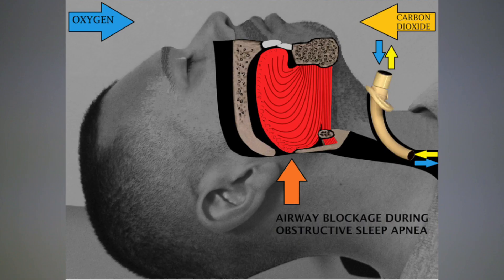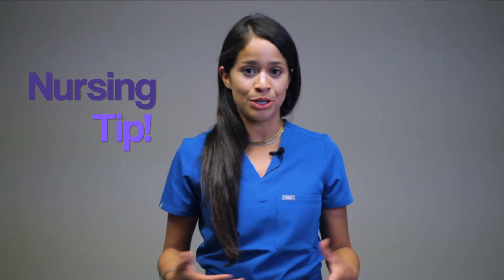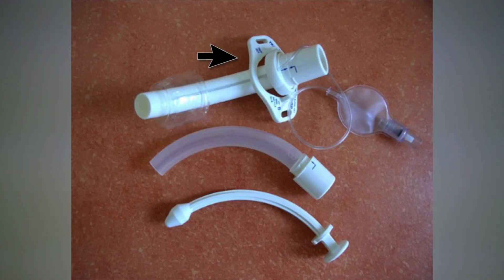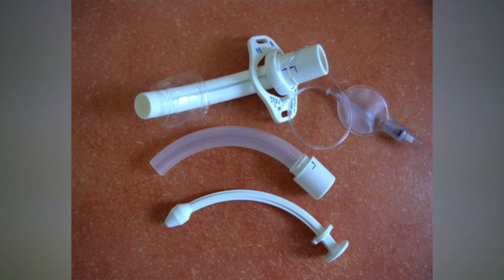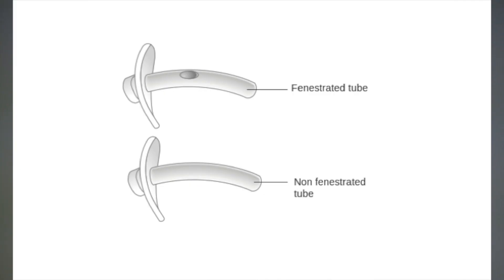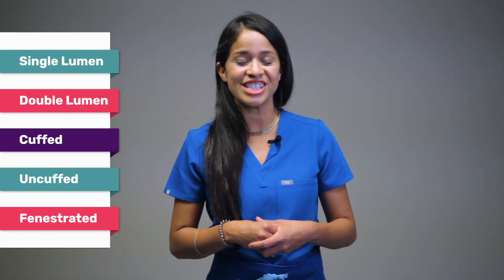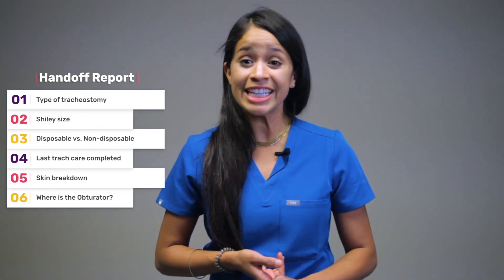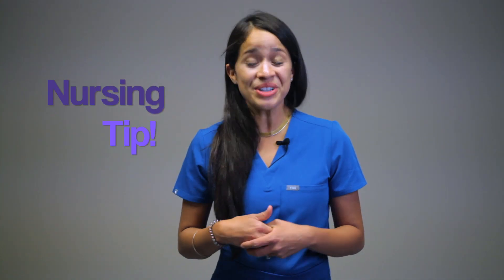Tracheostomy Care (Nursing) & Types of Tracheostomy Tubes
In this video I am going to provide you with key nursing considerations in caring for the patient with a tracheostomy. I will go over the types of tracheostomies and there function. I will also cover what you need to know upon receiving the patient from handoff report, what to be sure to know before endorsing patient.

Trademarked Slogans (No use without written permission and license):
Caring Casa ®